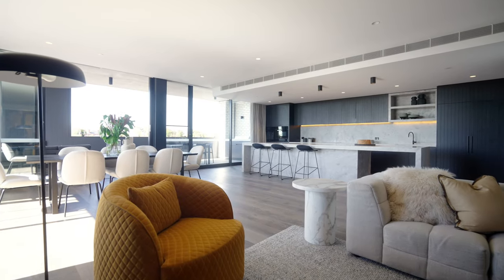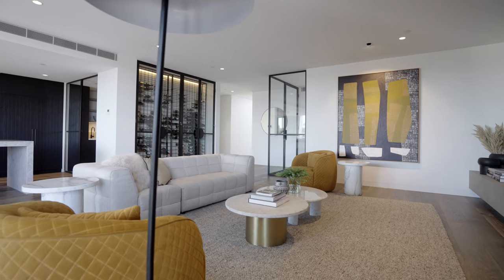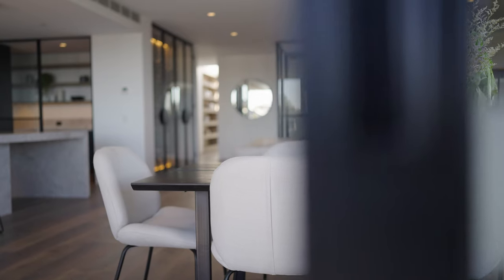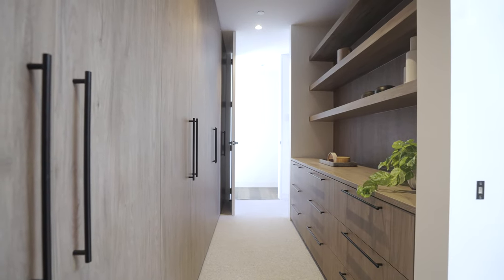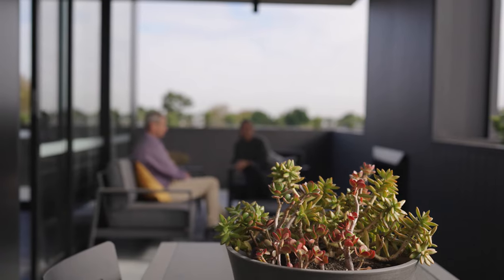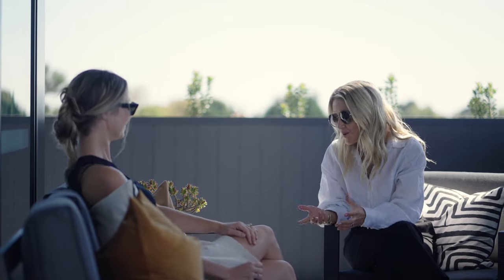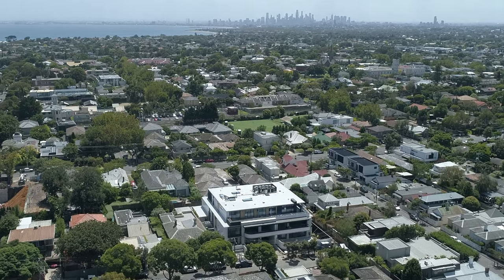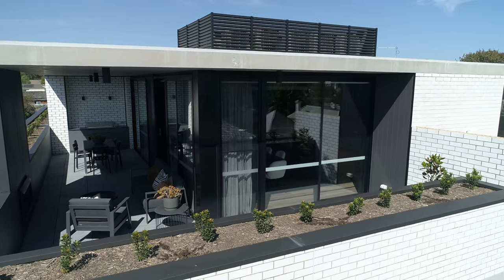Belle Property Presents The Penthouse at 9/9-11 Adamson Street, Brighton by McKimm